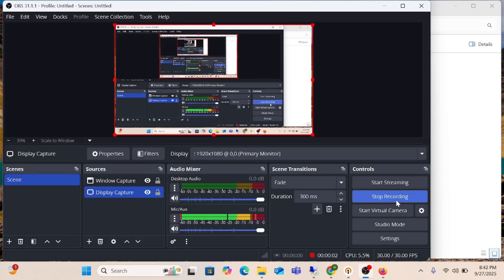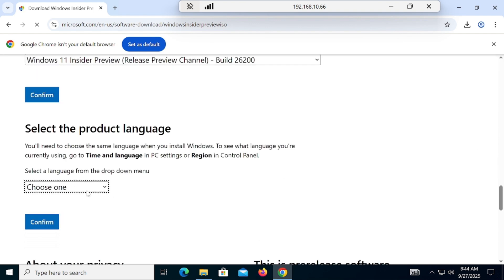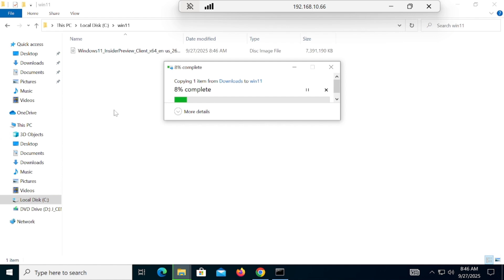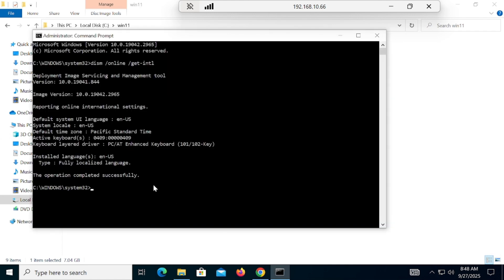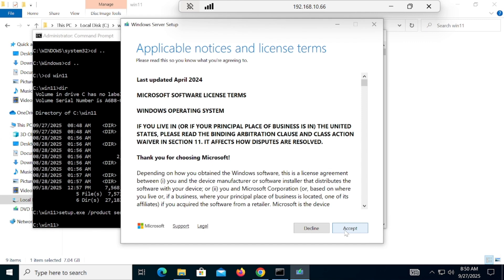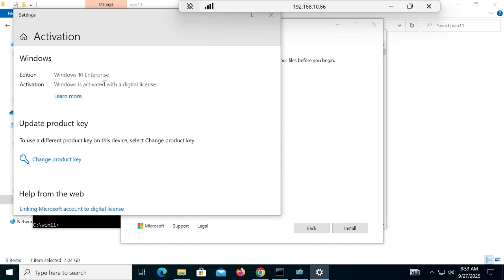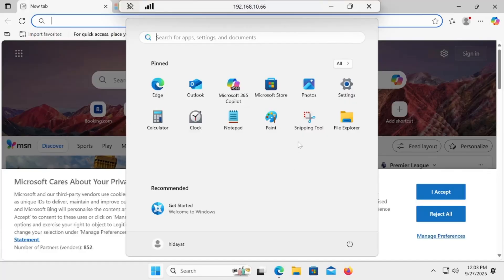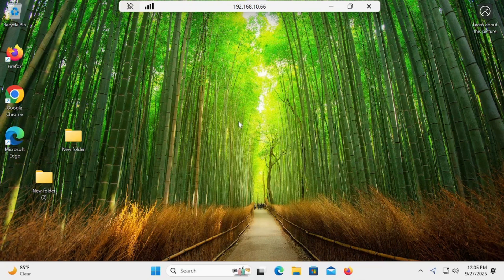Upgrade From Windows 10 to Windows 11 on Any PC | Install or UPGRADE OLD PC Computer To WINDOWS 11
Want to upgrade your old PC or laptop from Windows 10 to Windows 11? 🚀 In this step-by-step guide, I’ll show you how to install and upgrade to Windows 11 on any computer — even if it doesn’t meet the official system requirements. This method works for older PCs, laptops, and unsupported hardware.

You’ll learn how to:
✅ Check system requirements for Windows 11
✅ Download Windows 11 ISO (latest version)
✅ Create a bootable USB drive
✅ Bypass TPM & Secure Boot checks
✅ Upgrade without losing files & apps

This tutorial is simple, safe, and works for everyone. Perfect for anyone who wants the new features of Windows 11 on their existing machine.